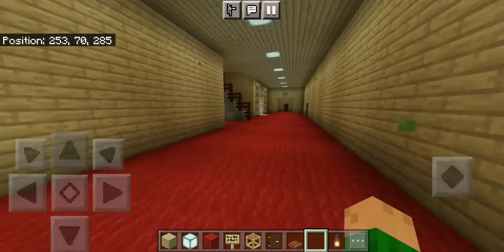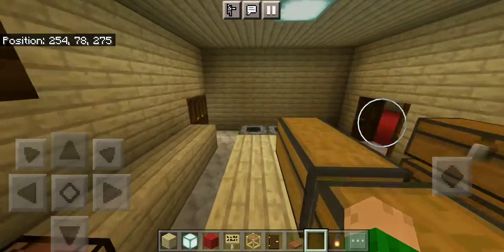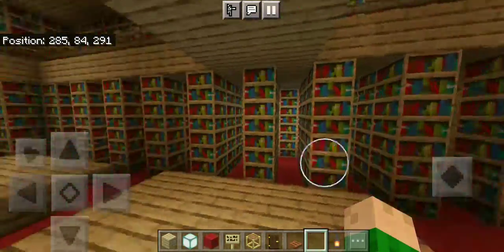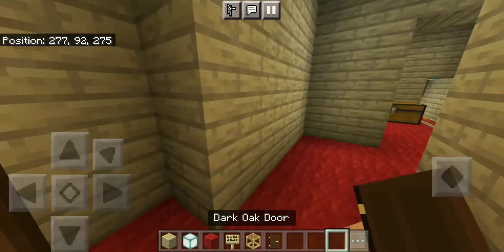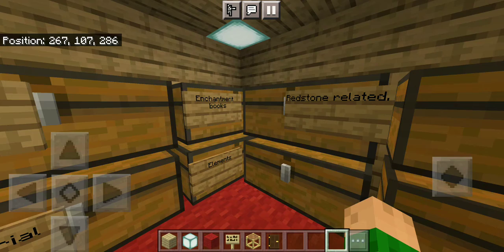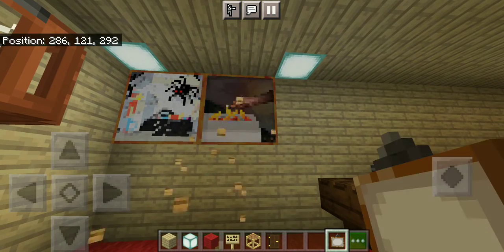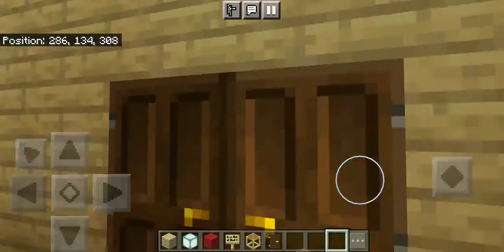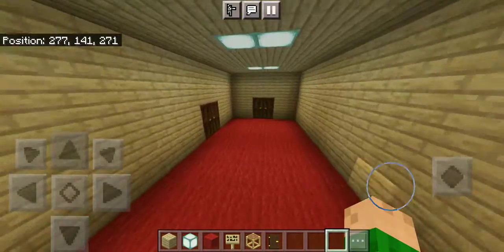Minecraft world tour part 2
This is the second world tour, this is of the giant doghouse! I will explore the doghouse that is bigger on the inside.